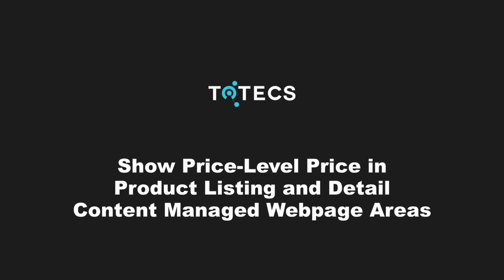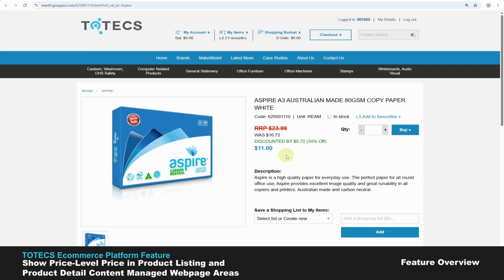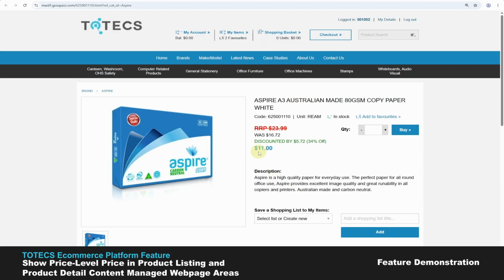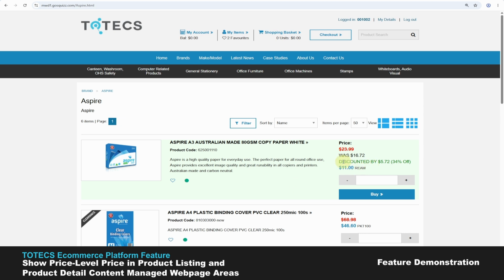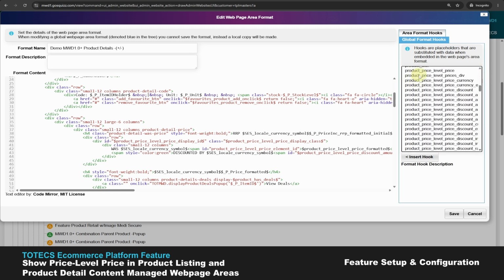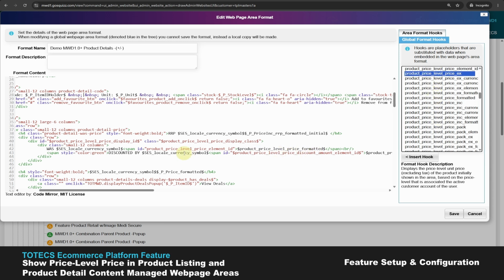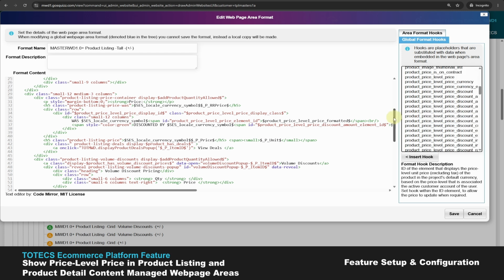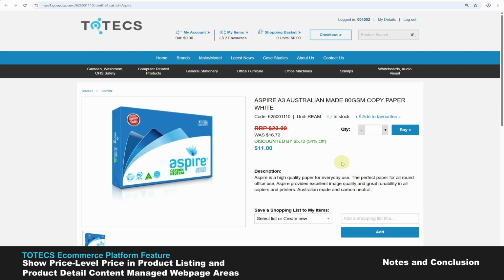Show Product Price-Level Price and Discounts in Product Listing and Product Detail Website Areas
In the 18.02 TOTECS platform release, within all content managed websites hosted on platform, within Product Detail areas, as well as within the different types of product listing areas can now display the price-level price of the product, based on the price-level that the user's active customer account current is assigned to.

This allows users to be aware when a product's price has been discounted from the price-level price, and by how much. This price-level pricing data could be labelled as "Was/Now" pricing, or "Discounted From" or "Reduced From", amount other discounting terms.

This allows users to be aware when they are receiving a discounted price off their account’s regular price-level price, creating extra perceived value for the user, that may lead to increased sales.

00:00 Feature Overview
01:21 Demonstration
03:56 Setup and Configuration
07:43 Conclusion